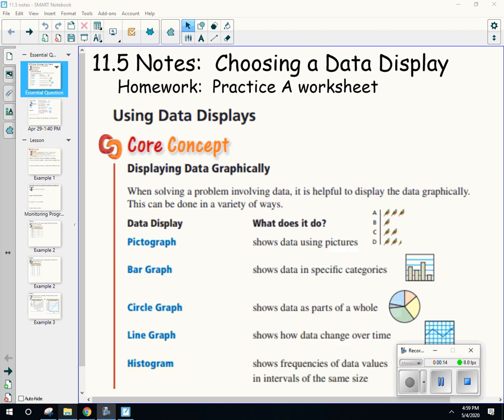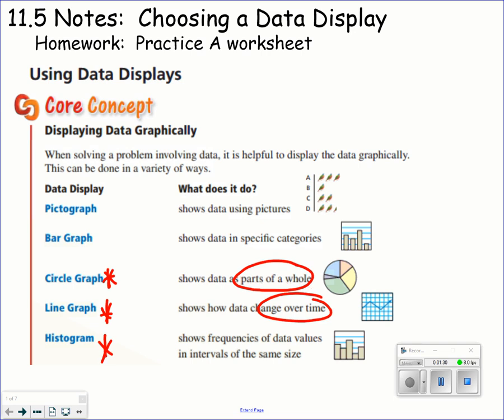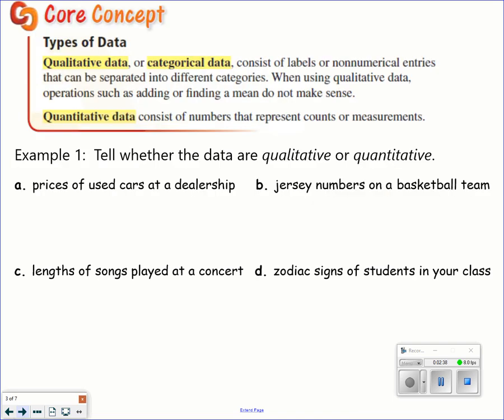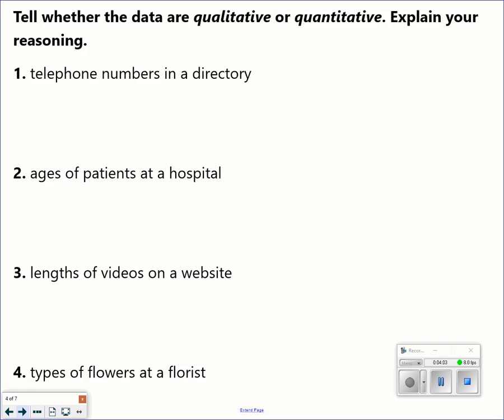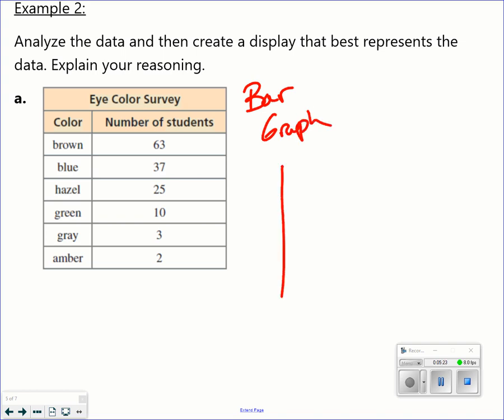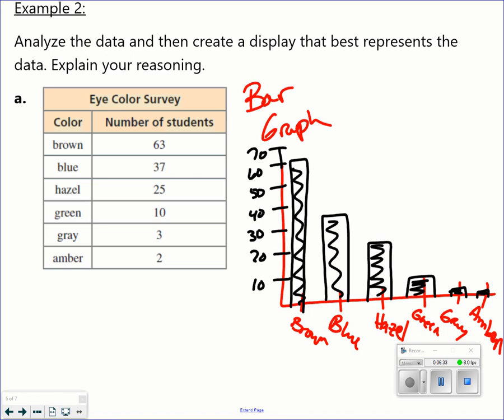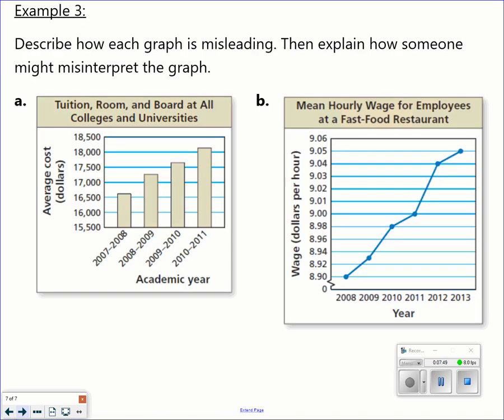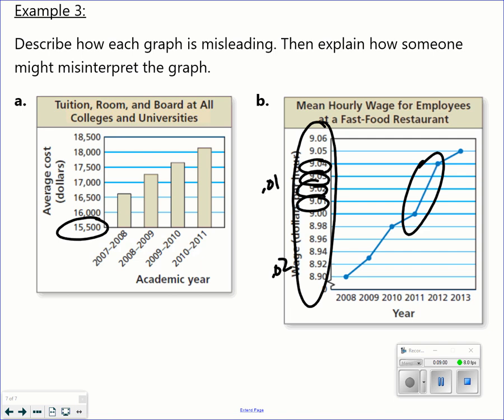Hononegah Algebra I 11.5 Video